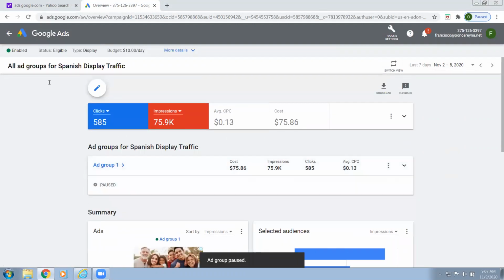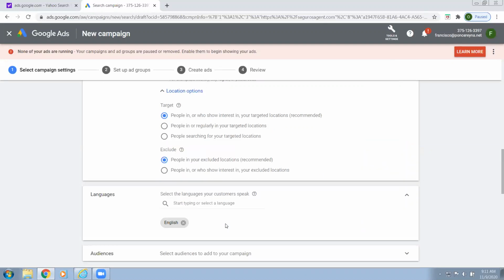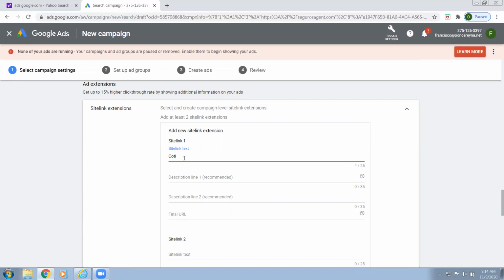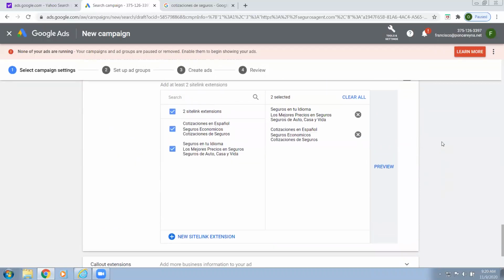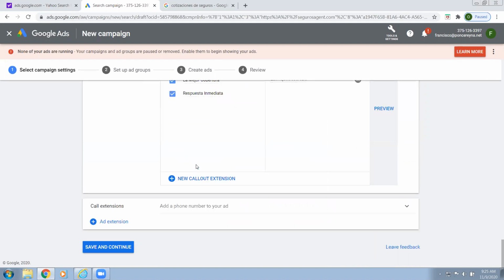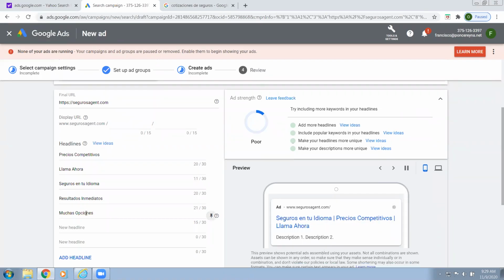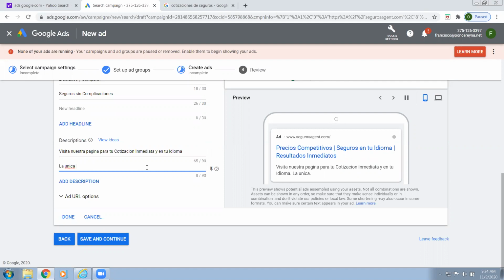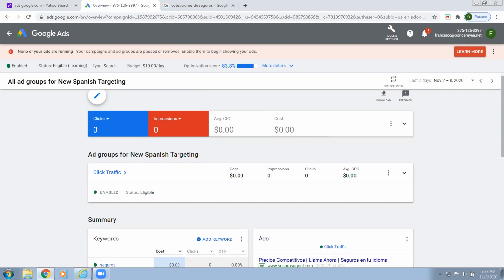Triple Threat Forever Recurring 13